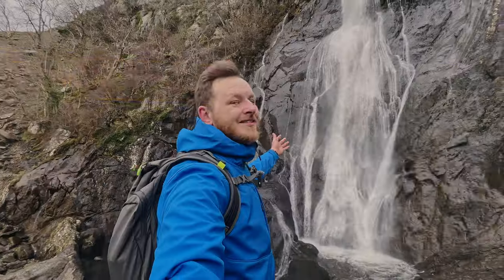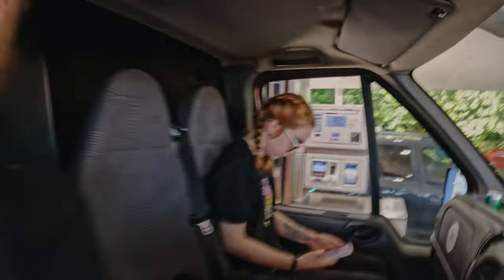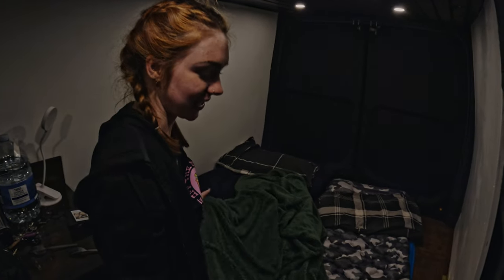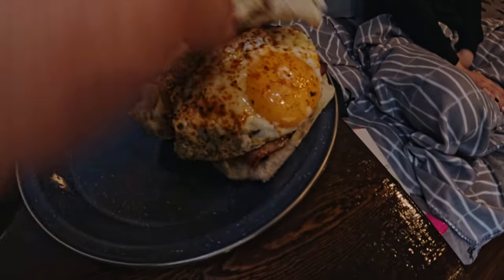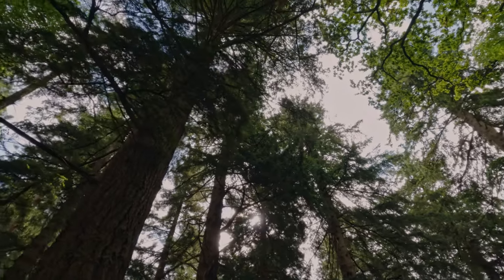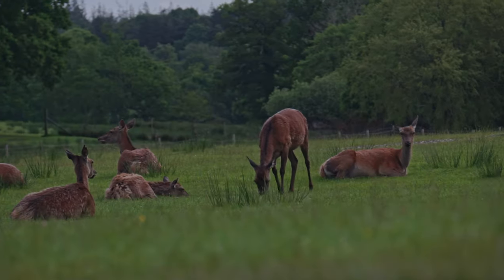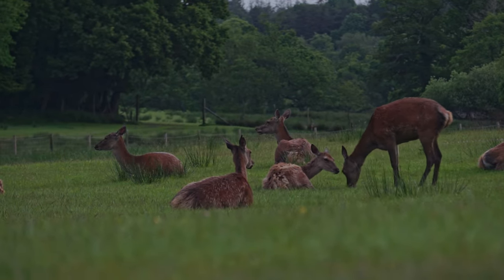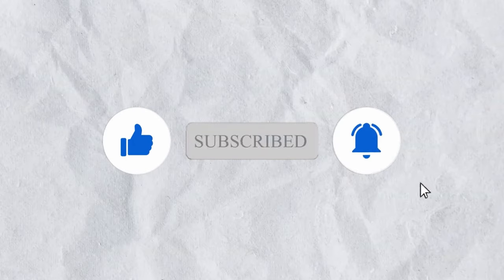Testing Our Campervan For The First Time | NEW FOREST NATIONAL PARK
Hello and welcome! If you are new here, we are Aurimas and Emily and for the last 11 months, we have been converting our Transit Van into our very own haven on wheels!
In this episode, we take the old girl on her first ever trip! This was mostly to test her out and make any urgent changes before finishing off the last few bits, it was also nice to take a break from converting for a weekend…..so off to the New Forest we went!
So come with us as we explore and experience van life for the very first time!

Timecodes:
0:00 - Intro
0:19 - Preparation Before The Road
2:50 - First Park Up Option
4:10 - Another Option
5:39 - New Day - New Park Up
8:32 - A Walk Around Tallest New Forest Trees
10:47 - Lunch Time
11:45 - Finding A Base Camp
15:15 - Camping With Deer
16:01 - Last Day Of The Trip
17:06 - The New Forest Wildlife Park
18:21-Outro